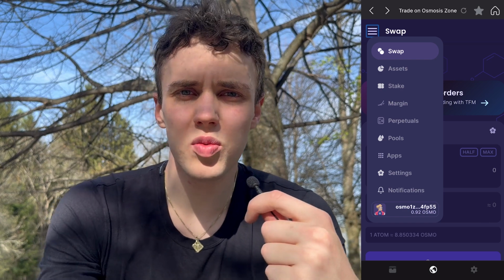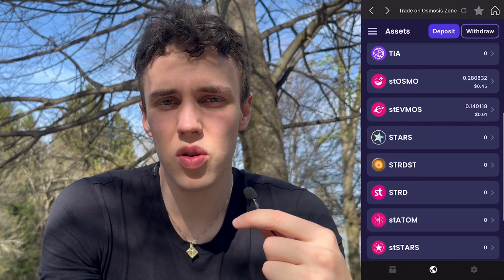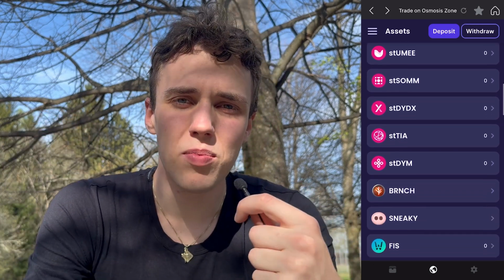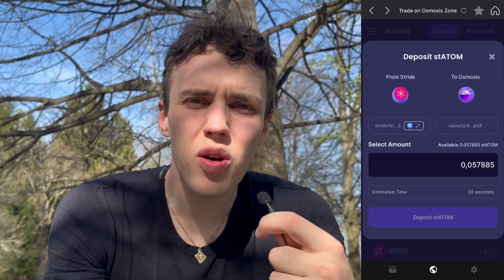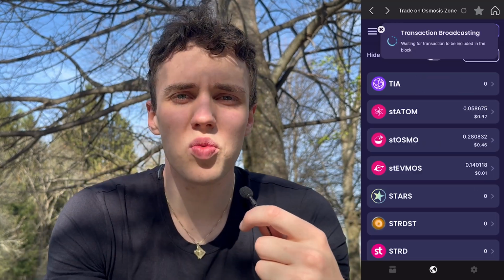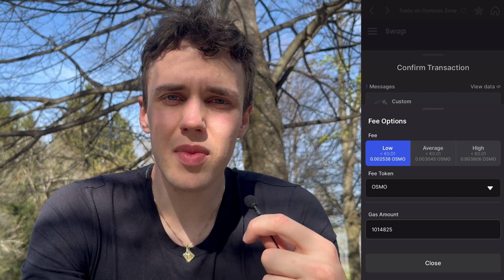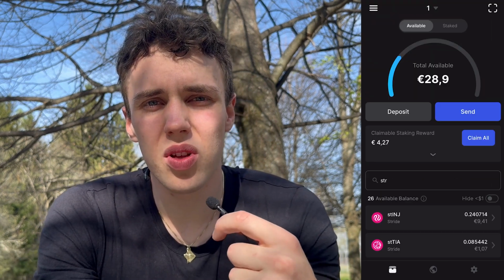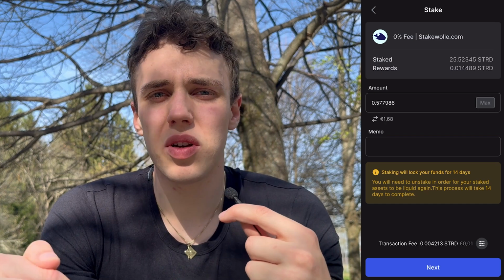Convert & Restake Stride Distribution Rewards! On Mobile - stToken to STRD Tutorial.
Simple way to convert Stride Staking rewards (stTokens) to STRD and stake them. Using Keplr Mobile Wallet and Osmosis.